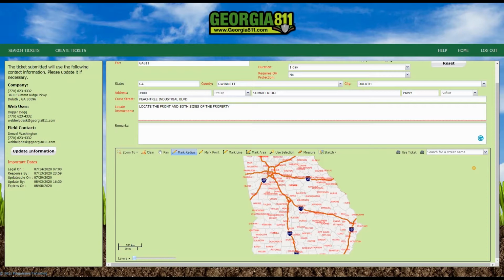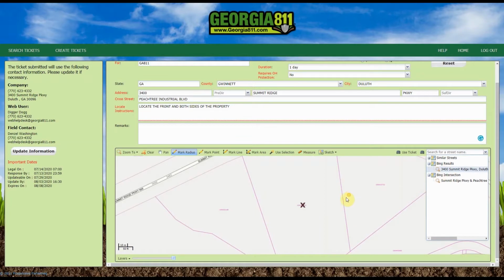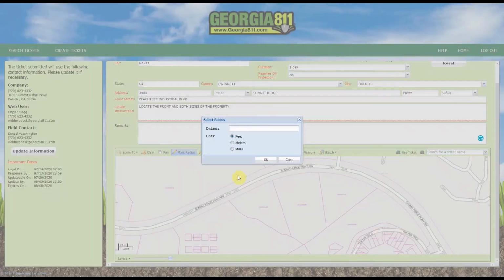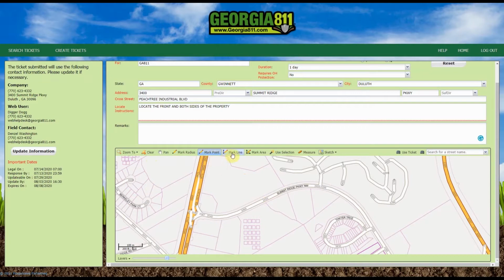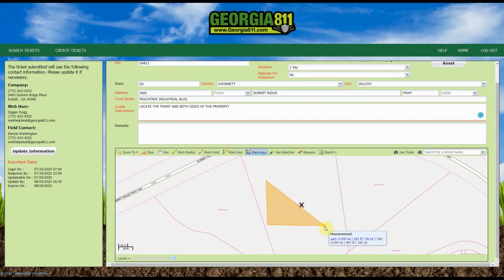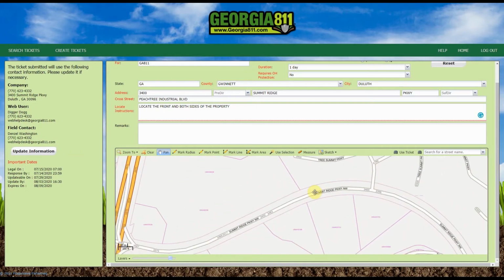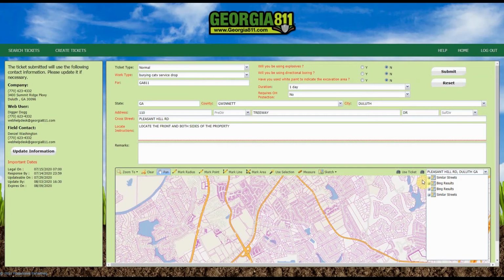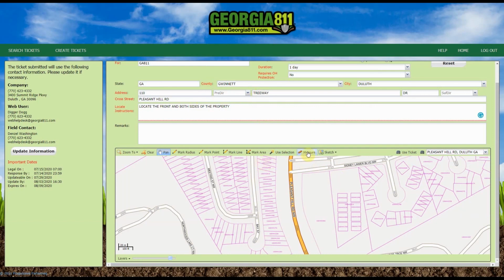Georgia 811 Training - Mapping Tools